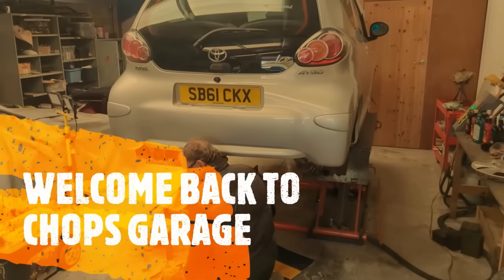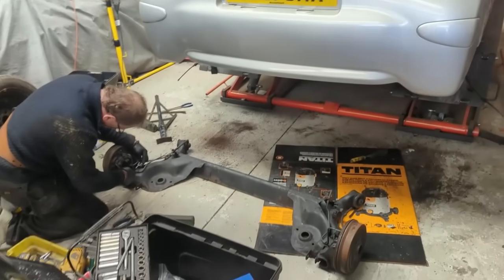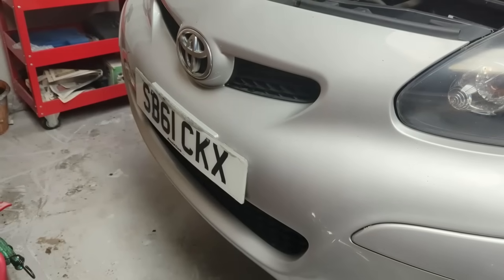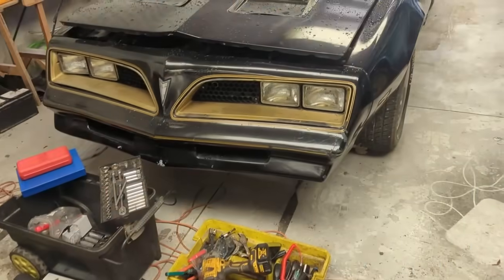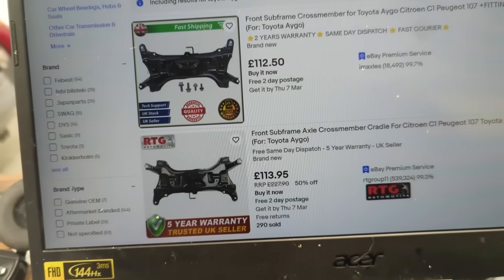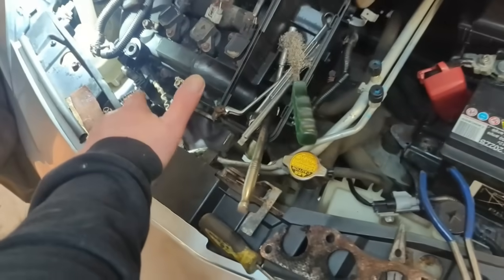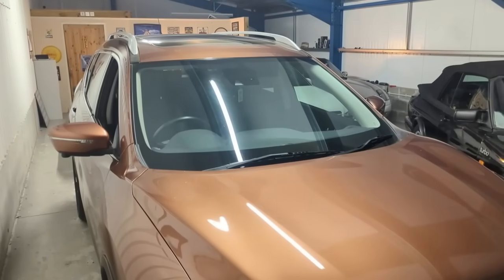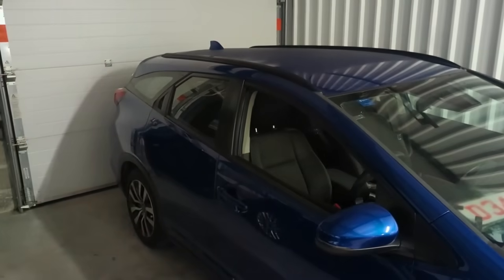This Auction Buy is a DEATH TRAP!!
I could believe this car had a current MOT when I got under it!